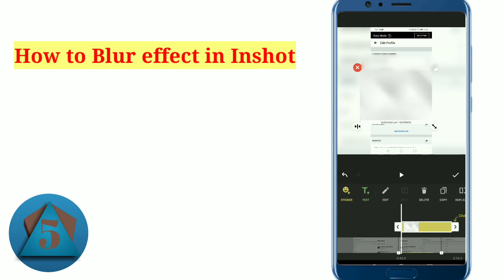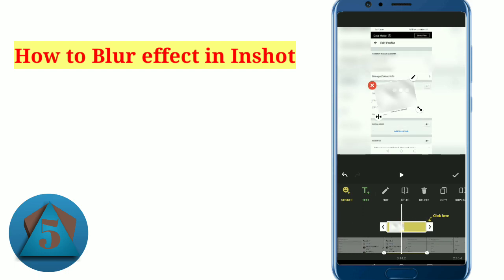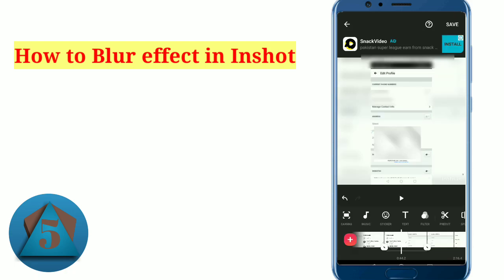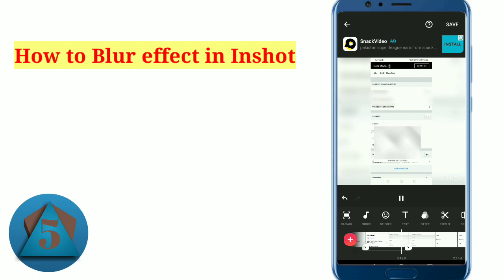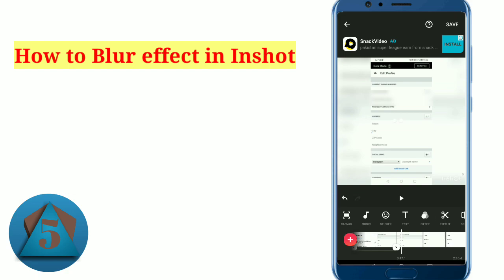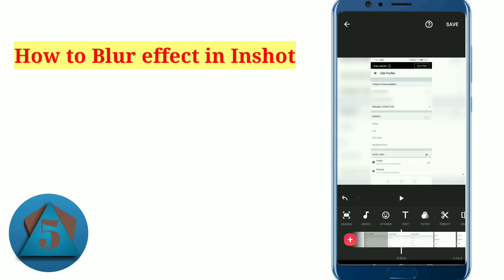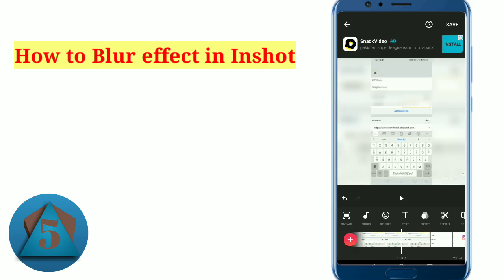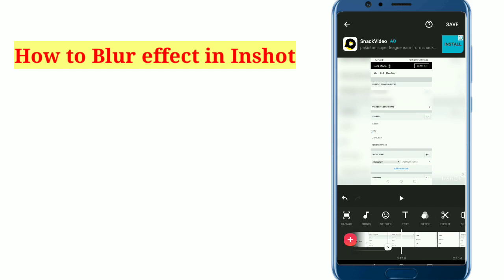Inshot blur effect | how to add blur effect in inshot | inshot tutorial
In this video I have fully explained how to

how to add blur effect in video
inshot blur effect
blur effect in inshot
how to add blur effect in inshot
how to add blur effect in inshot hindi
blur effect
how to blur in video
how to blur face in video
how to blur effect in inshot
how to blur effect in inshot 2021
how to blur video inshot app
how to add blur effect
how to add blur effect on video
add blur in video
how to blur faces
How to inshot
Inshot tutorial